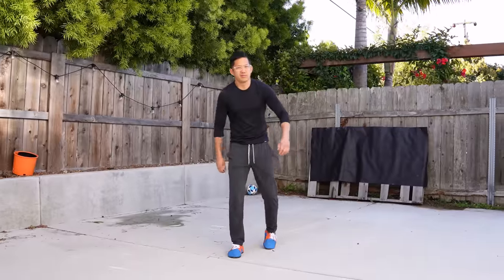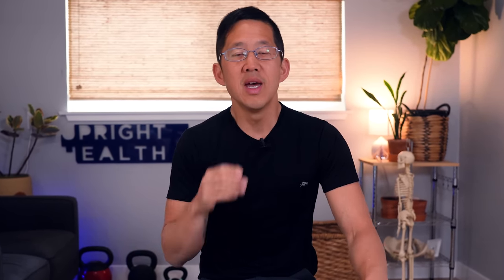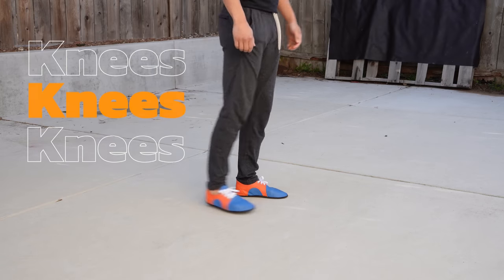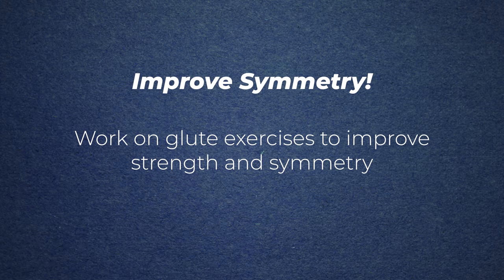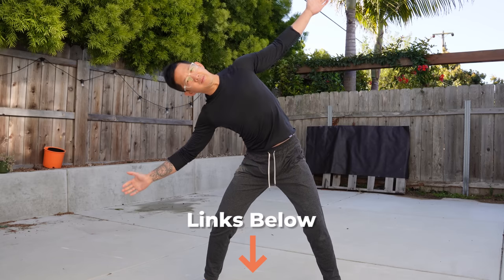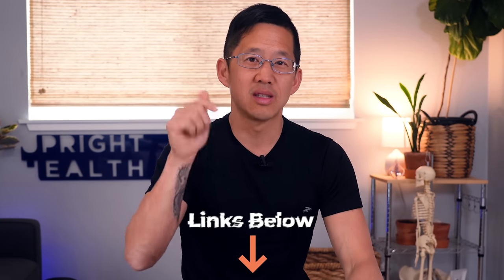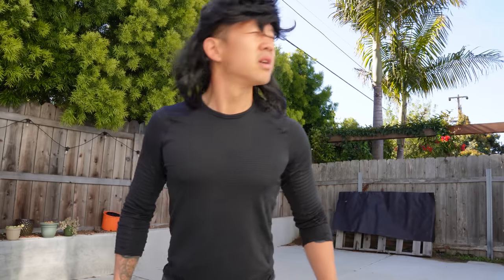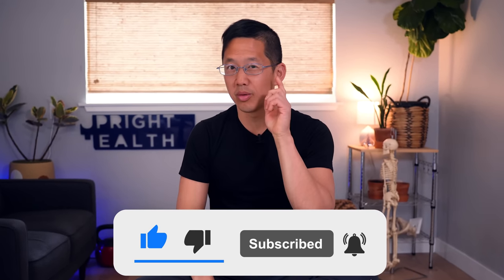How to Fix a Limp (6 Major Causes)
Discover 6 major causes of limps and how to fix a limp. We'll address the musculoskeletal issues that cause limps and quickly explain what steps to take to fix your limp. If you have an uneven gait, your knee hurts, your ankle is stiff, or your neck and shoulders are making your gait asymmetrical, this video will help you.

In this video we discuss 6 causes of a limp in your walk and ways to fix your limp. We cover foot and ankle injuries, knee stiffness/weakness, hip flexibility and strength problems, as well as neck and shoulder problems that might cause an uneven gait.